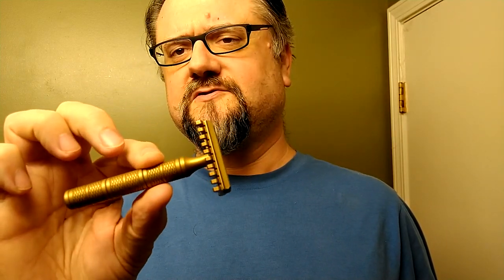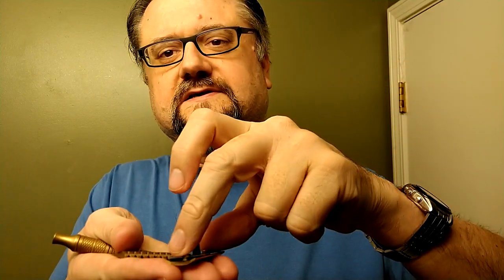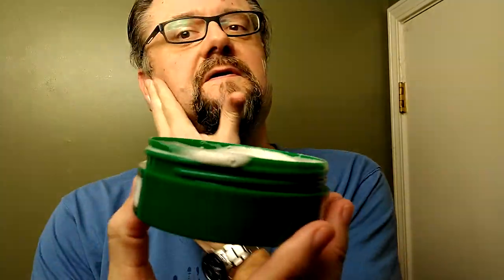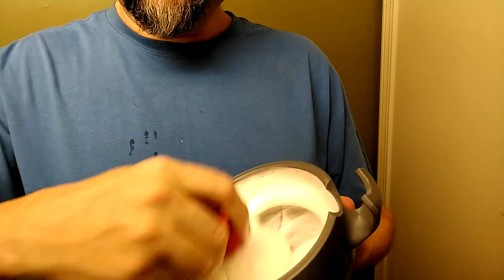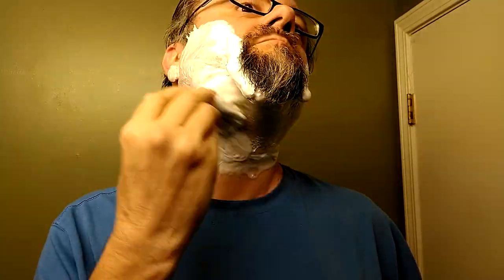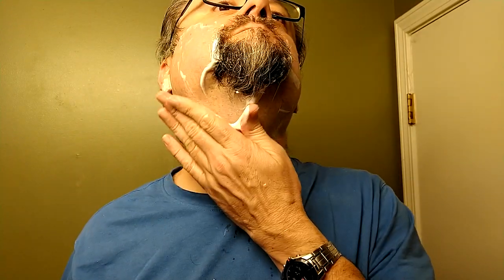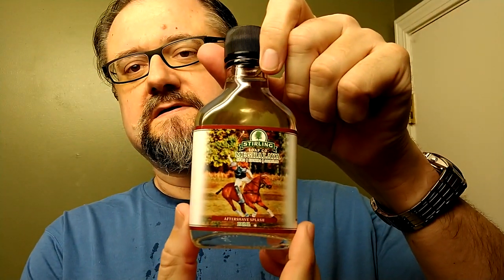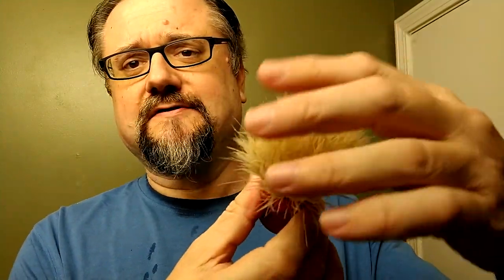Just A Shave: Karve Chris Bradley - Gillette Nacet (M) (360) - Stirling Meghalaya - Zenith B10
Got this soap and AS in a box of stuff, and glad I finally used it.  Good stuff.

And a little milestone on the Nacet today!  Almost there!

Razor: Karve - Christopher Bradley (OC B Plate)
Blade: Gillette - Nacet (Marathon) (360)
Lather: Stirling - Meghalaya (SFWS)
Brush: Zenith - B10 Boar Red (24 uses)
Post: Stirling - Meghalaya

*Razor and Blade Notes* - Karve - Christopher Bradley (OC B Plate) ::: Gillette - Nacet (M) (360 uses):
Pretty tuggy today, but that's what I get from going over 1.5 days between shaves.  But passes after the first one were fine. Nice close finish, with a feel-good face.

*Soap Notes* - Stirling - Meghalaya (SFWS):
A soap/AS made for the South Florida Wetshavers group.

Them: "Stirling Soaps made this special set for EOTYB4 last November.  The scent is based on Polo Supreme Oud."

Notes for Polo Supreme Oud online: Top notes are Cinnamon and Pink Pepper; middle note is Agarwood (Oud); base notes are Guaiac Wood and Vetiver.

Lather: This one was excellent, per Stirling usual.

* 20 sec load with a Lightly-Wet brush
* 5 tsp added to make lather

*Brush Notes* - Zenith - B10 Boar Red (24 uses):
This is such a good boar brush.  And many of the tips have not yet split.  So it will get even softer.

**Shave Quality**
During the Shave Feel:
 Cheeks: Tuggy
 Neck: Tuggy
After the Shave Closeness: